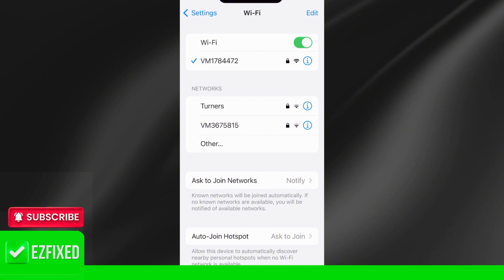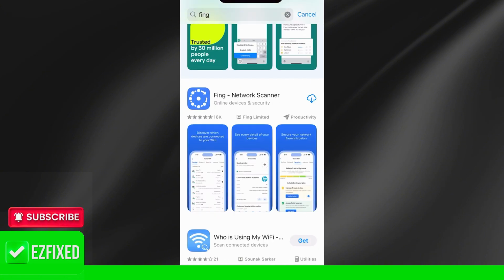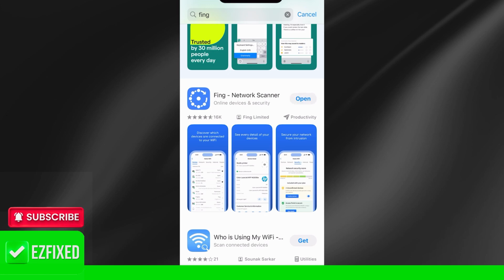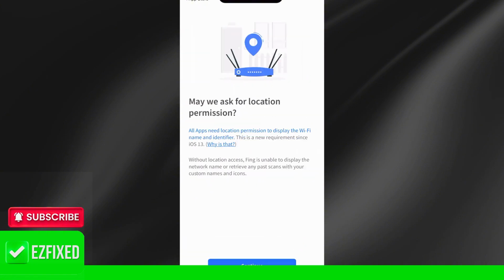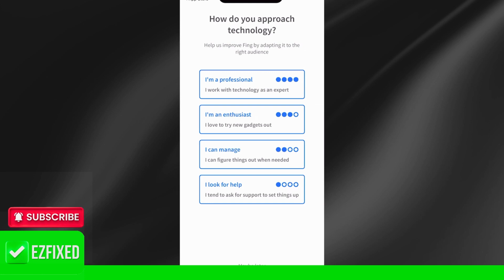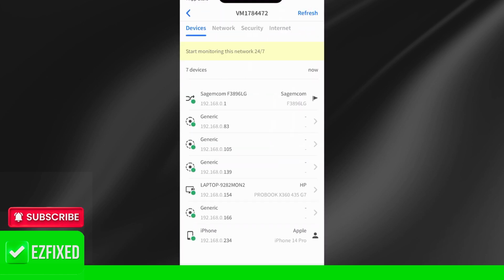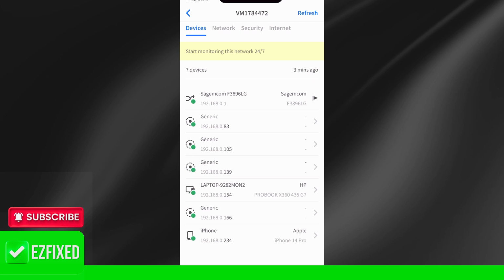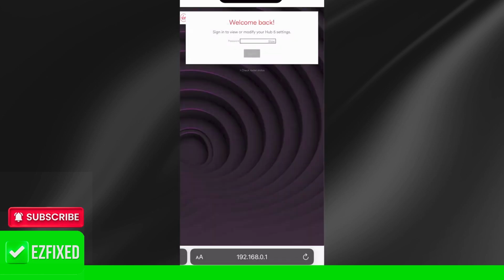[Easy Guide] Detect and Block Unauthorized Wi-Fi Users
In this video I will show you [Easy Guide] Detect and Block Unauthorized Wi-Fi Users